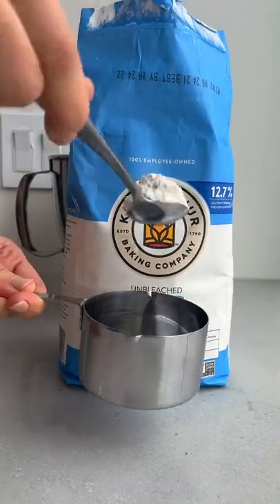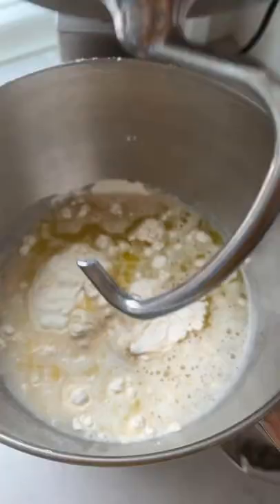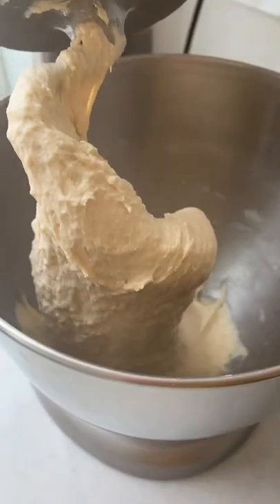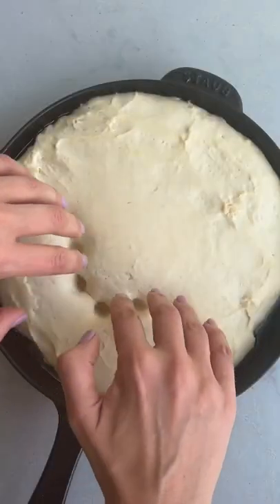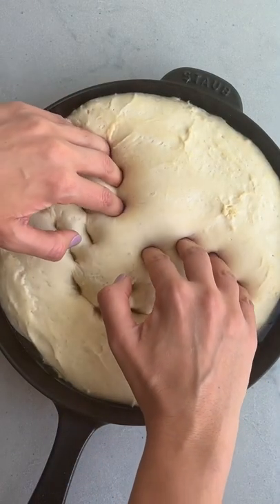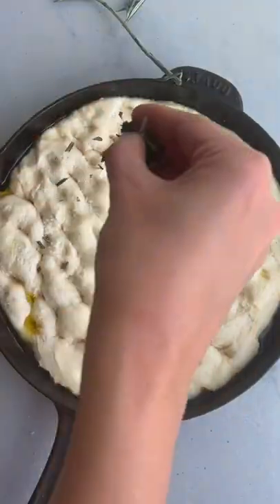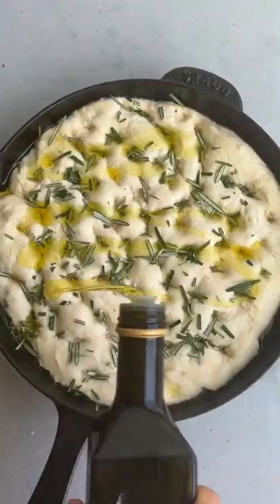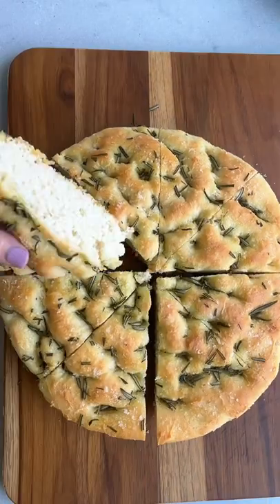The higher gluten in their bread flour creates the best rise in bread baking! ✨🍞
INGREDIENTS
6 tablespoons olive oil, divided
3 ½ cups King Arthur Bread Flour
1 ½ cup water, warm
1 tablespoon instant yeast
1 ¼ teaspoons salt
1 ½ teaspoons flaky sea salt
2 sprigs fresh rosemary, destemmed
INSTRUCTIONS
Grease an 11" cast iron skillet with 1 tablespoon olive oil.
Combine 3 tablespoons of the olive oil with the flour, water, instant yeast and salt in the bowl of an electric mixer. With the paddle or hook attachment, beat at high speed until well combined and sticky, about 1 minute.
Transfer the batter to the prepared cast iron skillet, cover it and let it rise at room temperature until slightly puffy, about 1 hour.
While the dough is rising, preheat the oven to 375°F.
Gently poke the dough all over with your index finger.
Drizzle it with the remaining 2 tablespoons olive oil, and sprinkle with the flaky sea salt and fresh rosemary.
Bake the bread until it's golden brown, 25 to 30 minutes. Allow the bread to cool for 5 minutes, then use a spatula to remove it from the cast iron skillet and cut as desired.